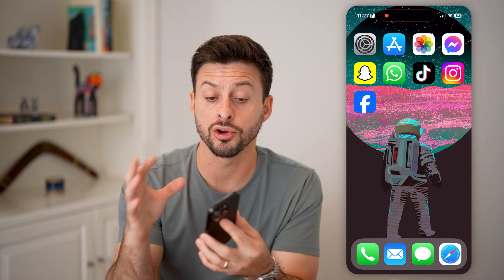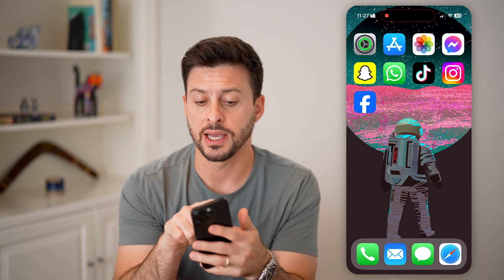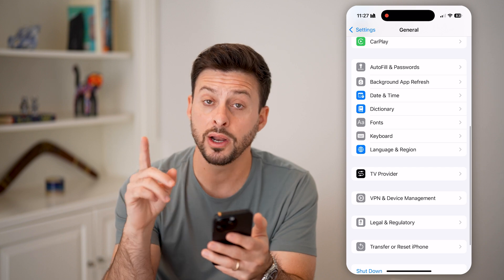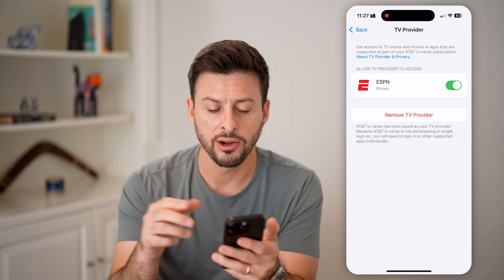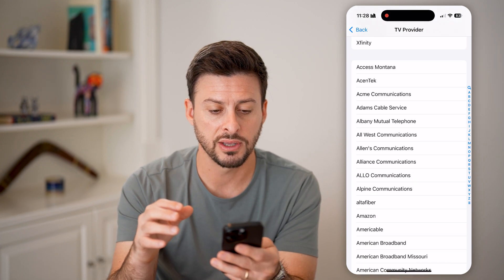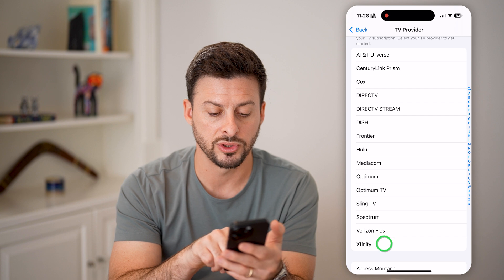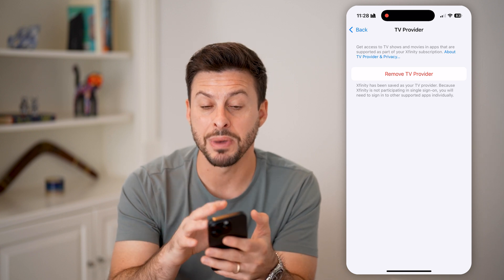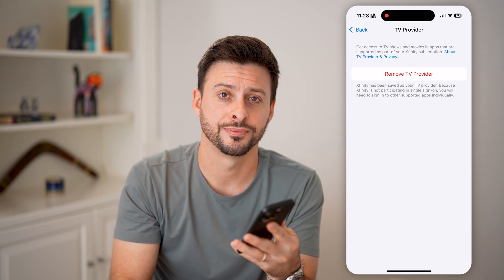How To Remove Or Change TV Provider On iPhone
Here's how to remove or change your tv provider on iPhone so you can adjust which networks and programs you have access to.